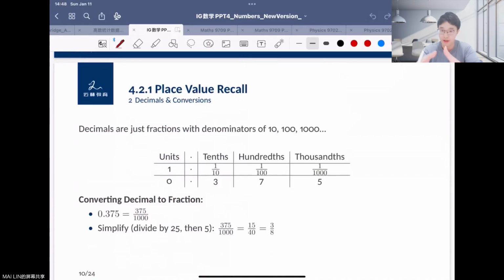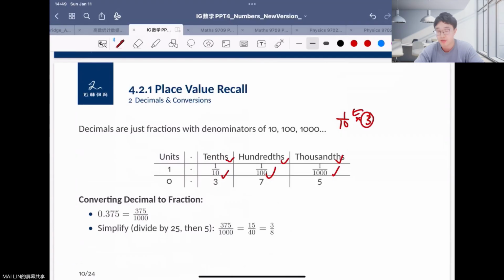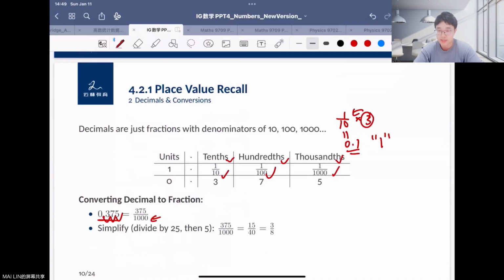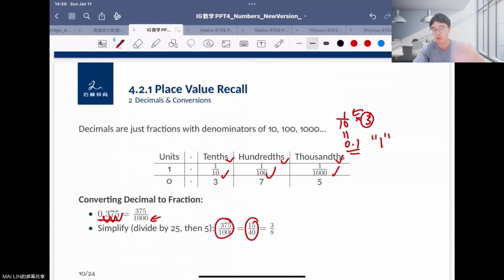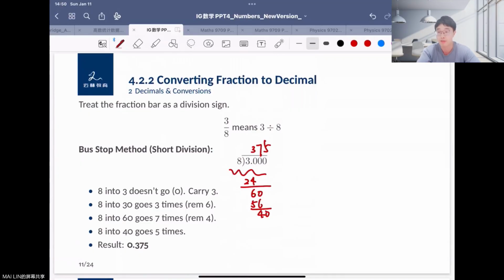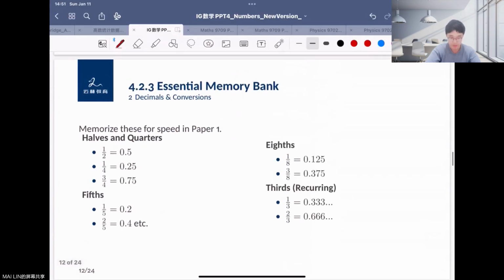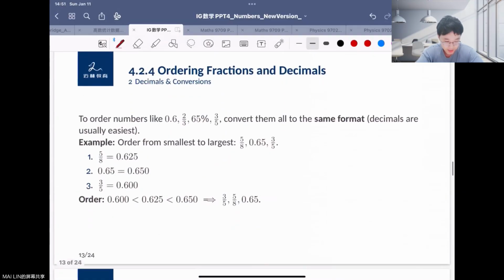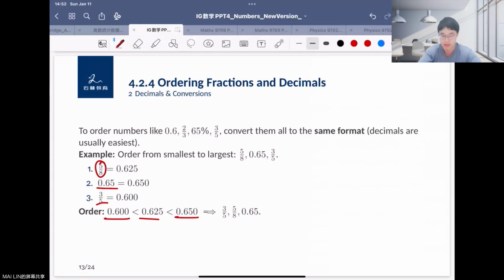IGCSE Maths 0580 | Converting & Comparing Numbers | Fraction, Decimal | From Zero to A★ with Mai Lin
In this lesson, we focus on one of the most practical and frequently tested skills in the Numbers chapter — converting and comparing numbers, especially fractions, decimals, and percentages.

Many students understand fractions individually but struggle when asked to compare different forms of numbers or decide which value is larger or smaller.
This video teaches you how to convert efficiently, compare confidently, and avoid common exam mistakes in IGCSE Mathematics 0580.

📘 What You’ll Learn:

How to convert between:

Fractions ↔ Decimals

Fractions ↔ Percentages

Decimals ↔ Percentages

Choosing the best form for comparison

Comparing fractions with different denominators

Ordering mixed sets of numbers (fractions, decimals, percentages)

Using number lines to visualise comparisons

Common IGCSE exam traps in number comparison questions

Step-by-step strategies for Paper 1 & Paper 2 questions

How number comparison skills support ratio, probability, and algebra

💡 Mai Lin’s Tip:
“Don’t compare forms — compare values.”
Convert everything into a form you trust, and the comparison becomes simple and fast.

⚡ Why This Matters:
Converting and comparing numbers is a core skill that appears repeatedly across the IGCSE Maths syllabus.

Percentages and financial maths

Probability

Graph interpretation

Strong conversion skills help you avoid careless mistakes and secure easy marks in both Paper 1 and Paper 2.

📚 Practice & Revision Links:
👉 BBC Bitesize – Fractions, Decimals & Percentages: